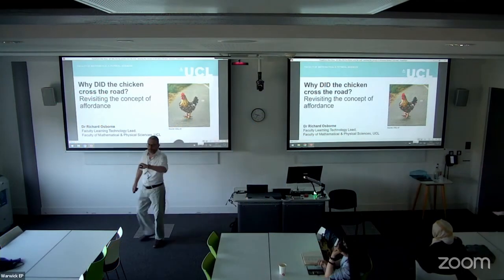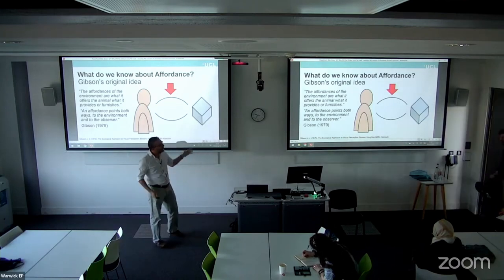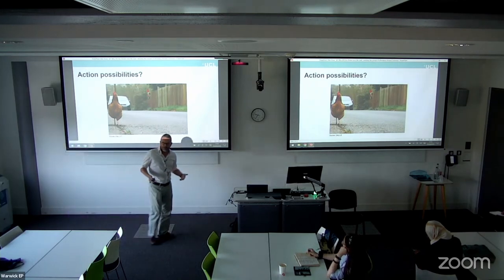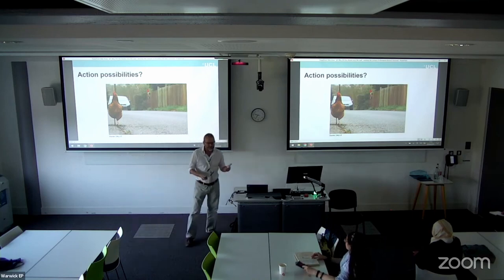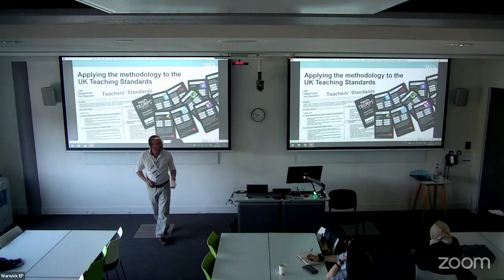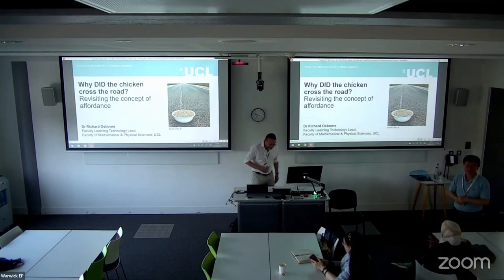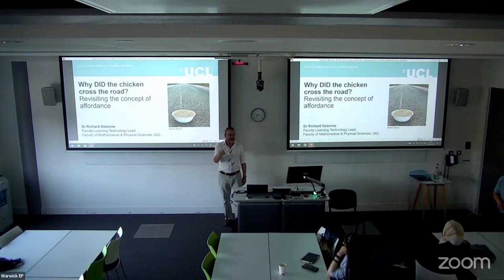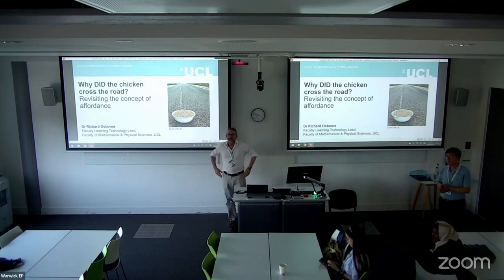ALTC23 47 Why DID the chicken cross the road? Revisiting the concept of affordance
Why DID the chicken cross the road? Revisiting the concept of affordance
Richard Osborne